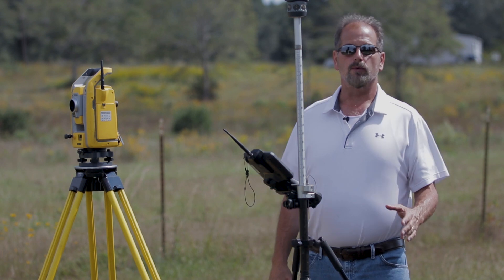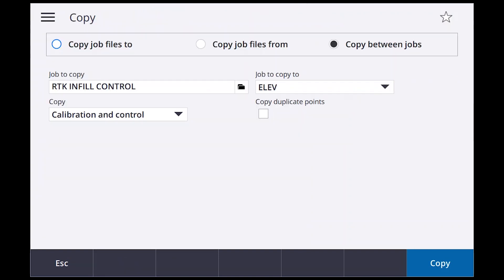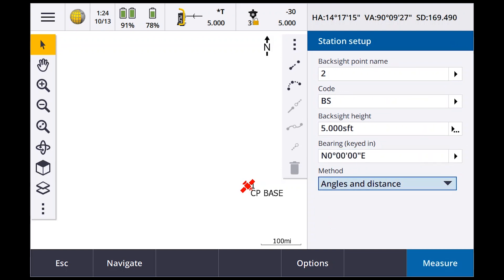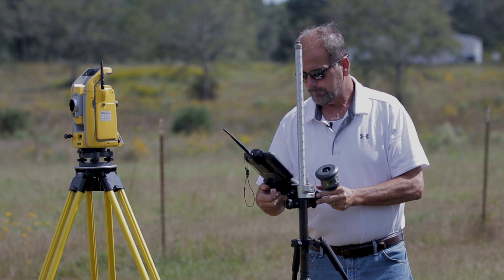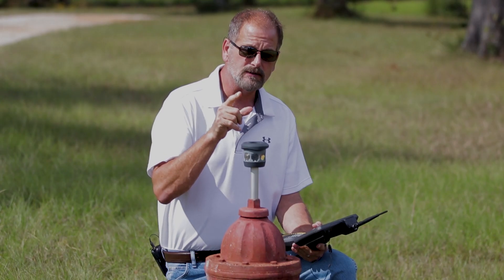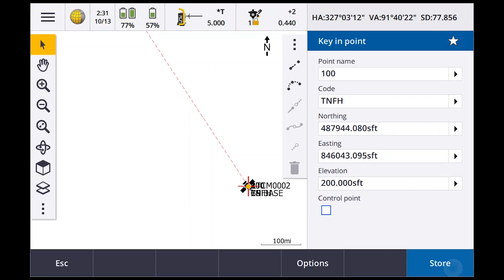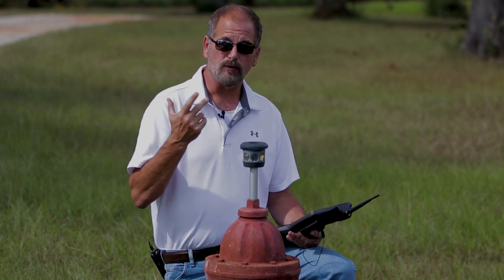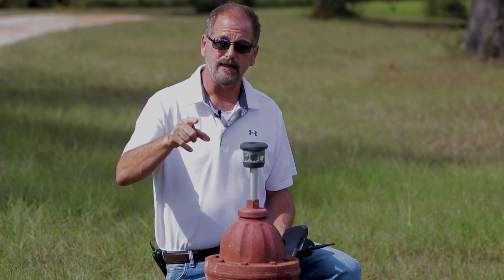Station Elevation with Trimble Access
How to pull a elevation from a benchmark bac to your control point using a Trimble robot and Access.